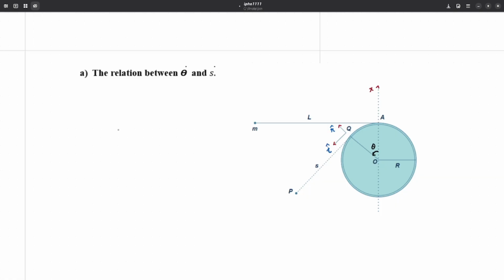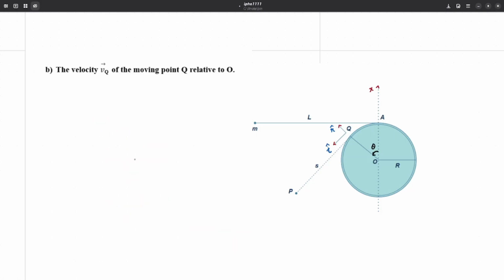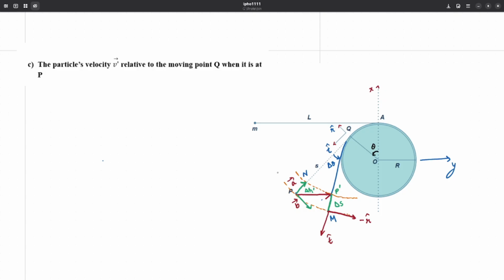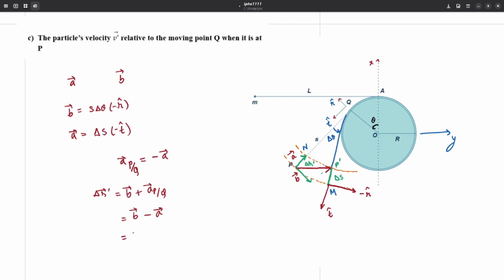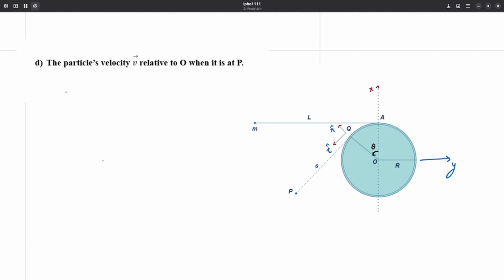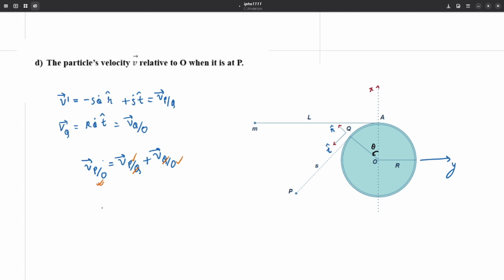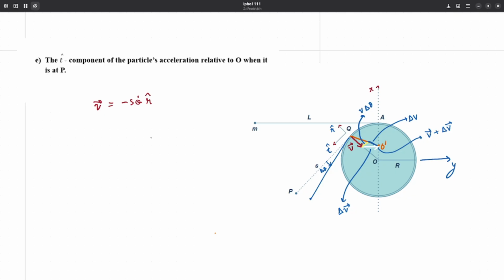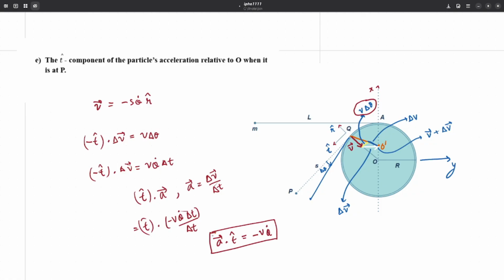IPhO Problem | Detailed Solution Walkthrough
Hello everyone, this is a detailed solution walkthrough of a problem asked in IPhO. After watching this video, you'll definitely learn something good.